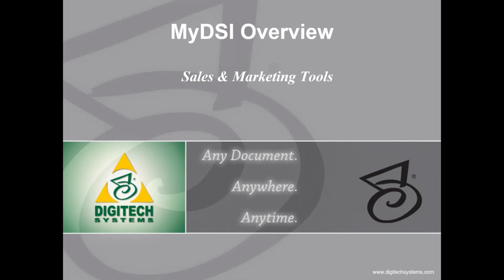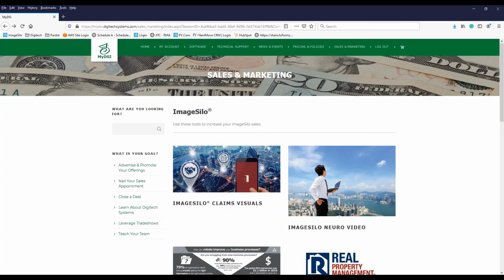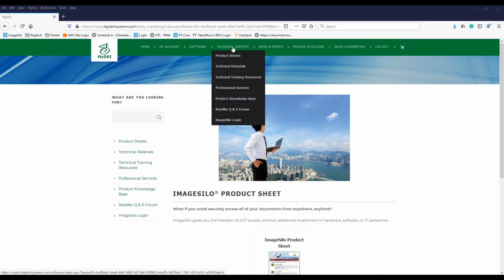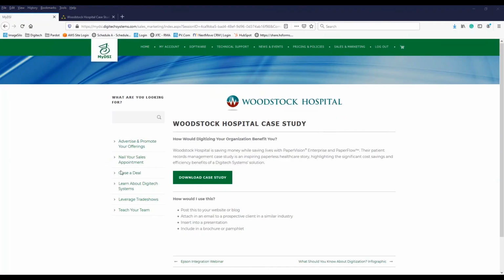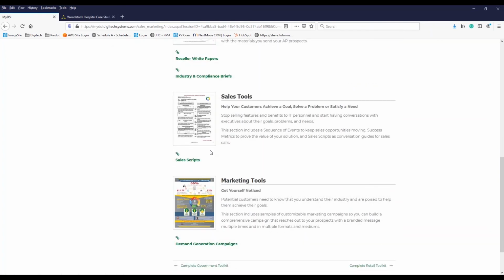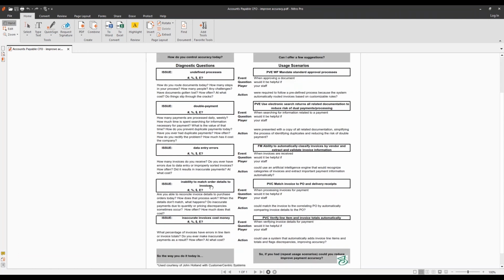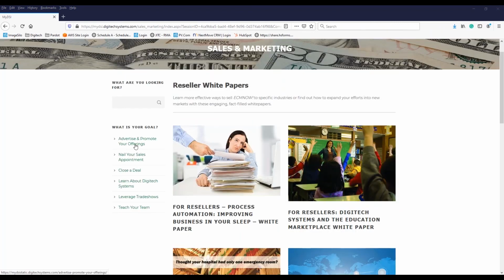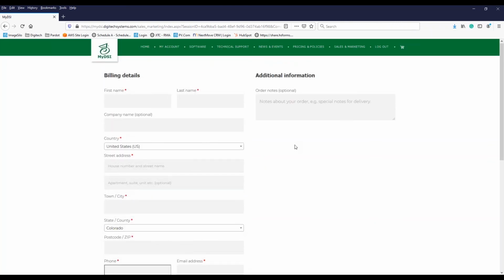Help Boost Your Revenue with MyDSI!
Are you leveraging all of the Sales and Marketing materials that are right at your fingertips on MyDSI? Join us for this walk through of MyDSI and see just how beneficial it can be to help boost your revenue today!
“Great overview of MyDSI! I have actually been selling Digitech products for over 9 years and I don’t think I was ever given access and I’m ready to start exploring!” – Chuck Hensel, RMMI